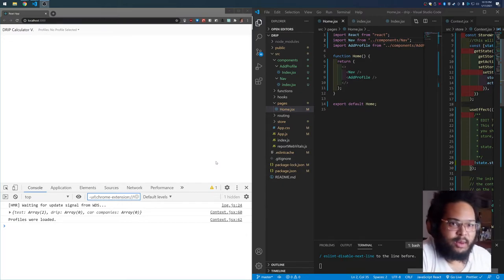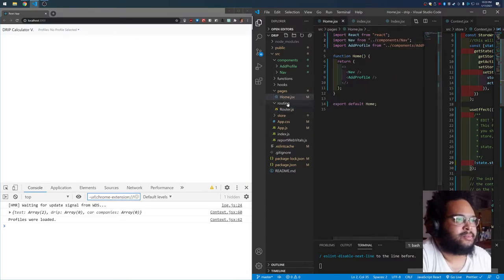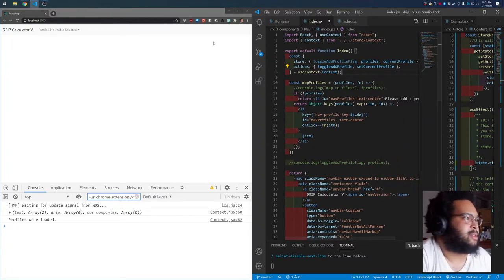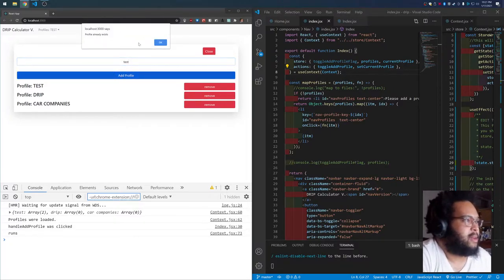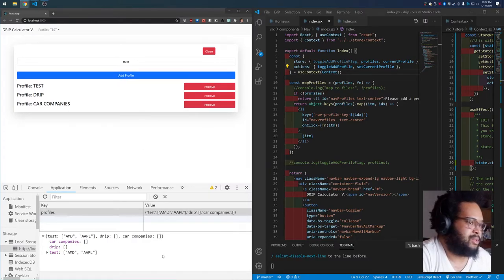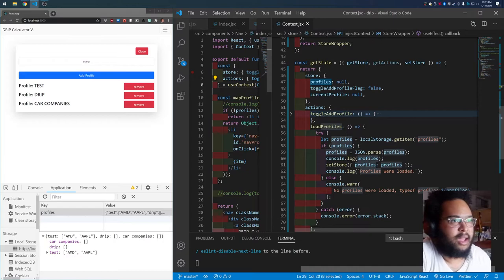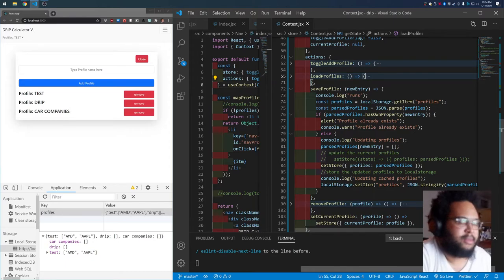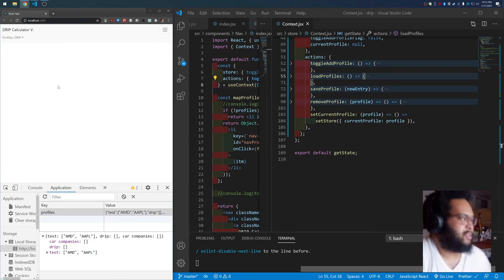DRIP Calculator | React, useEffect, setState, infinite loops :( | 3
I decided to switch the project over to react as that would make it easier to work on as it scales. I'm between beginner and intermediate and was having a rough time with infinite loops calling useState's setState function that triggers a rerender that then calls useEffect again. IIRC they second argument in useEffect is for a dependency array, it should check a variable(s) as a means to decide if the effect should run but IDK where I messed up as it still kept looping. I found a workaround by just checking if the dependency variable was null.
The next steps are to continue replicating the features from the vanilla Js version and plan further ahead for how this web app should work.